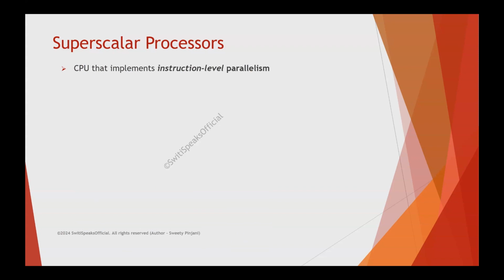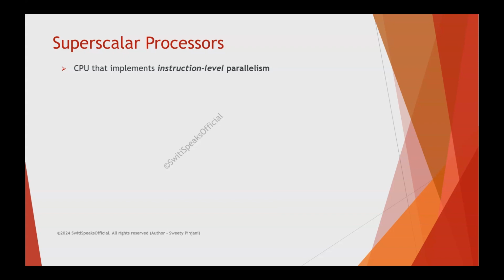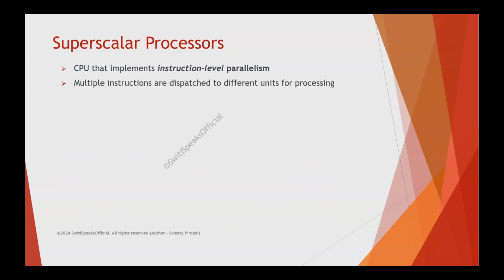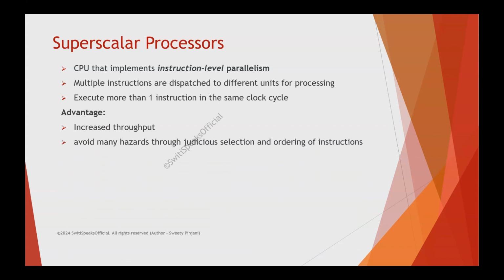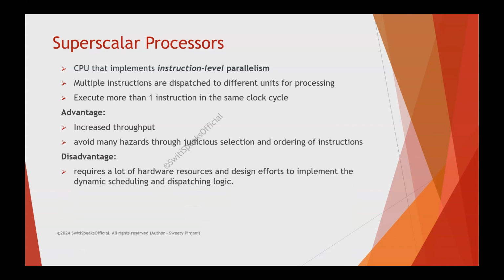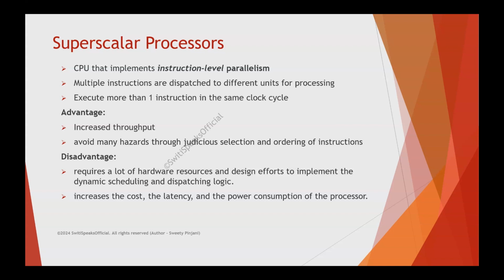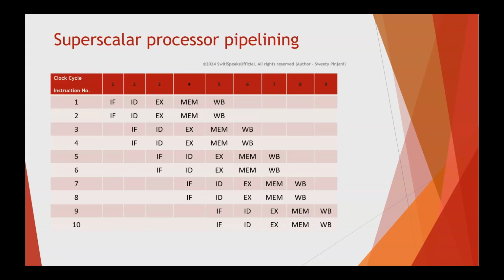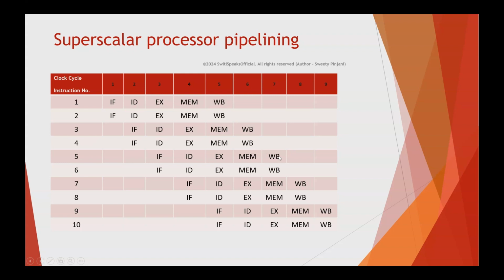Superscalar Processors @SwitiSpeaksOfficial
Superscalar Processors

Did you know that in a superscalar processor more than 1 instructions can complete in the same clock cycle? How?

Let's deep dive into this exciting world of superscalar processor to understand:
- What is superscalar processor?
- How does it work?
- Example
- Advantages
- Disadvantages
- Superscalar Processor Pipelining